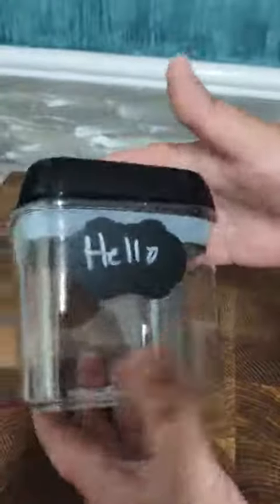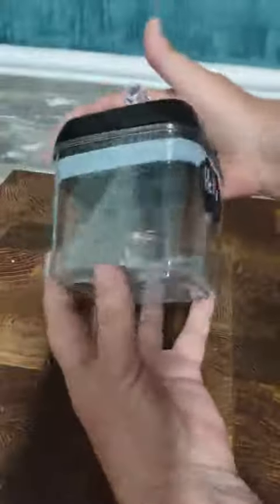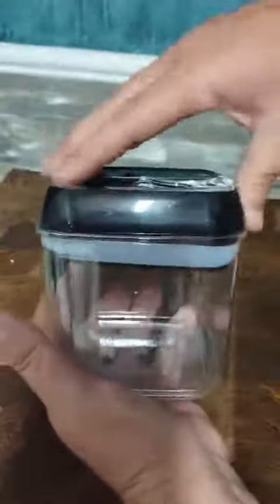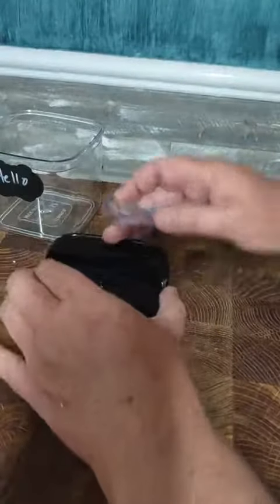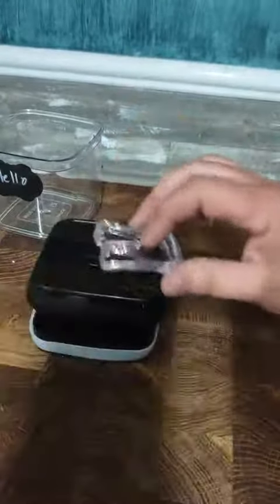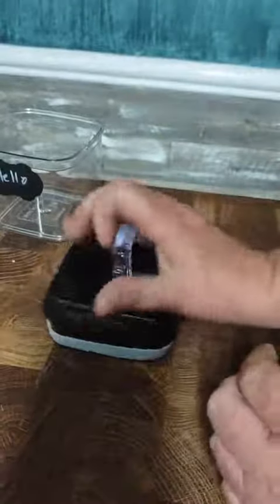Top Taste Airtight Food Storage Container Set Review, Compact, stack well, lids easily come apart fo